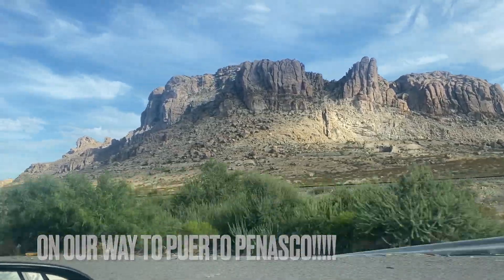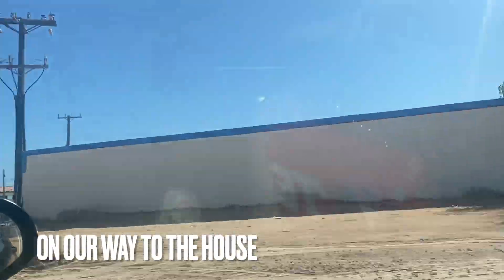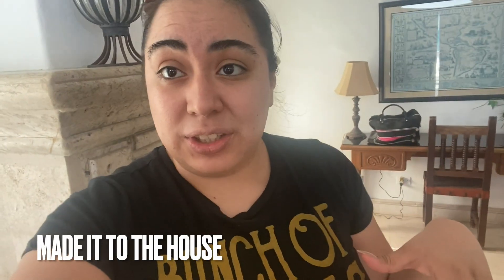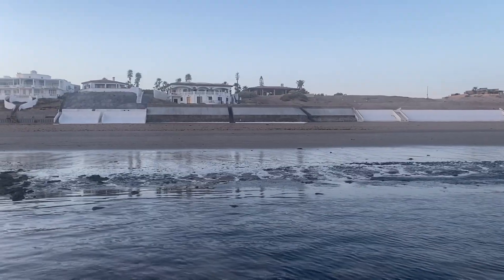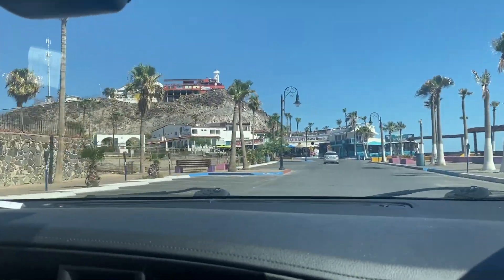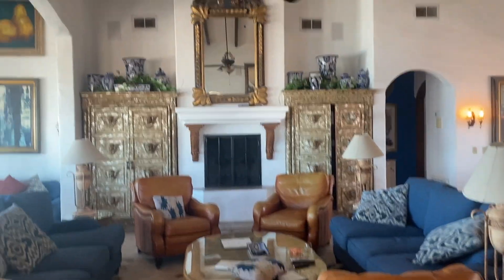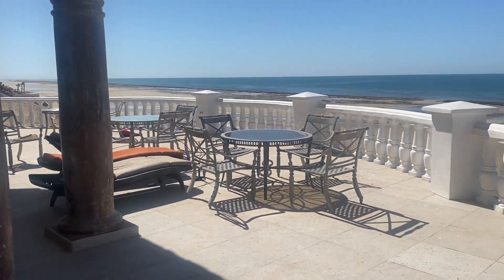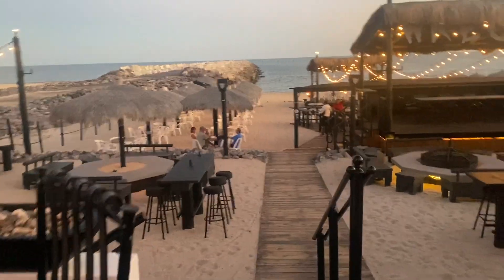Puerto Penasco Vlog!!!!!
Hey guys im back with other video. This video is a vlog about my vacations in Puerto penasco. I hope you guys enjoy my video byeeee.